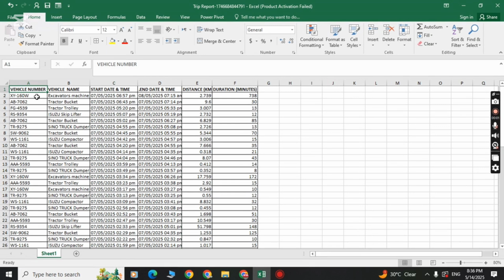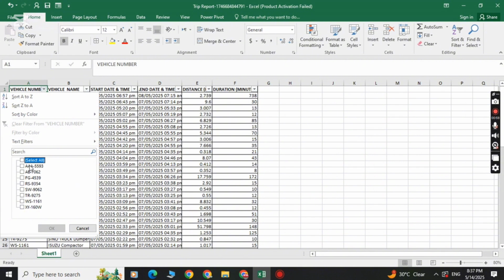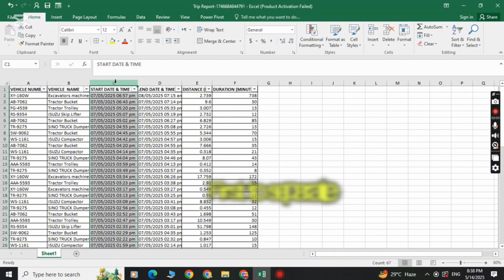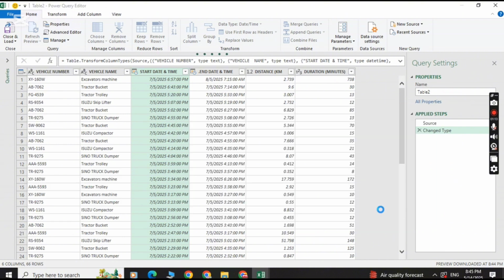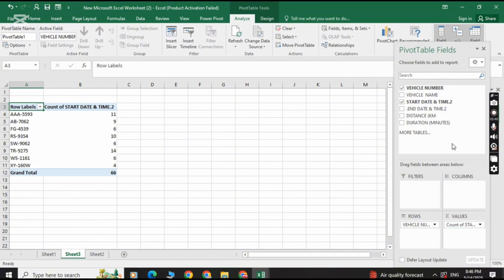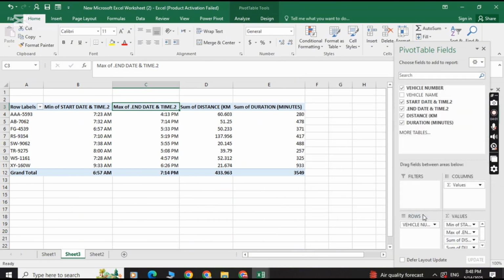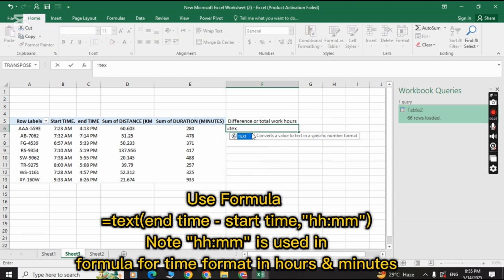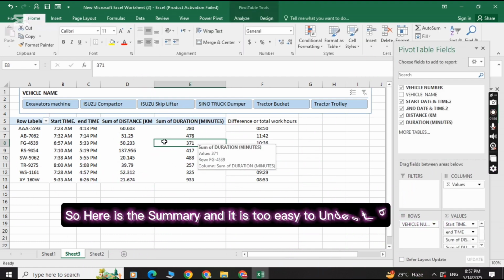How to Use Pivot Tables in Excel | Step-by-Step Guide for Beginners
Welcome to Datapatch!
Want to turn complex Excel data into easy-to-read reports? In this video, I'll walk you through how to use "Pivot Tables" in Excel to summarize vehicle usage data efficiently. Whether you're a beginner or just looking to brush up your skills, this step-by-step tutorial is perfect for you!

🧠 What You’ll Learn:
- How to prepare and organize raw data in Excel
- Creating a Pivot Table with just a few clicks
- Summarizing duration and distance using Pivot Tables
- Real-world example: Vehicle tracking log

📊 Data Used:
- Start & End Time
- Distance (KM)
- Duration (Minutes)
- Vehicle Type and Number

✅ Perfect for:
- Office professionals
- Students
- Data analysts
- Anyone learning Excel basics!